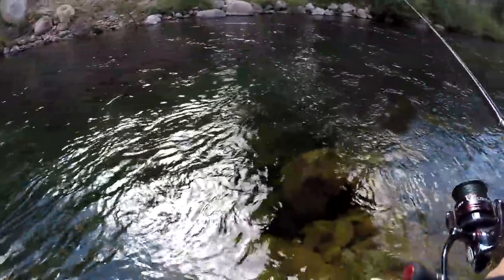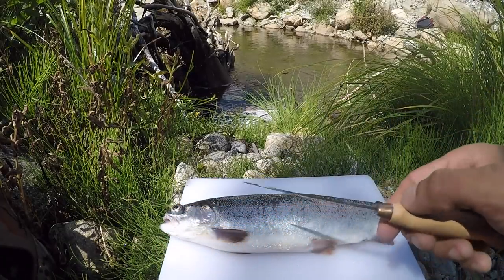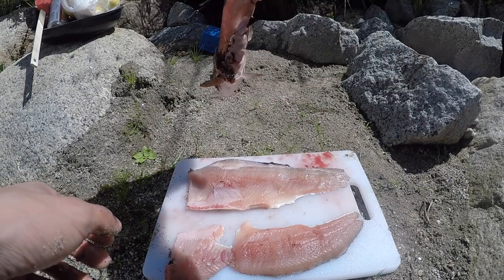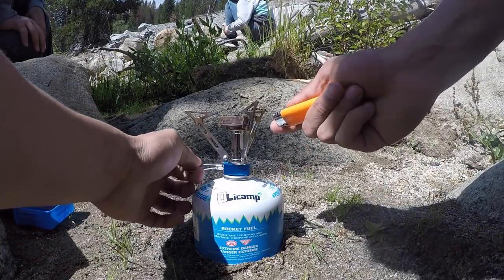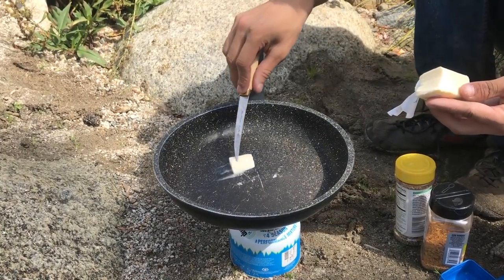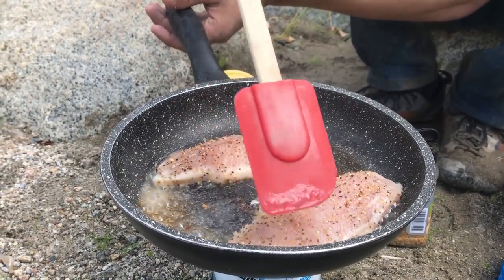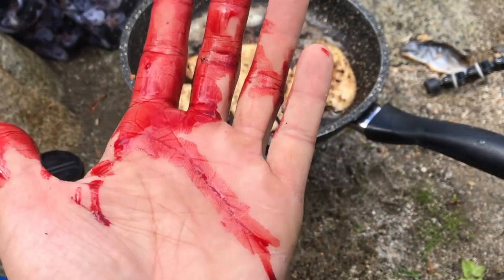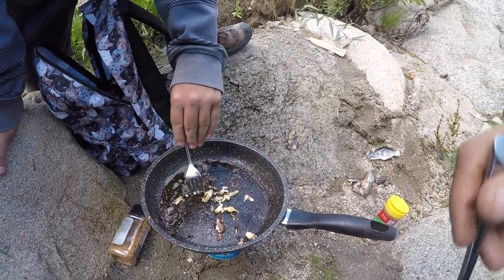CATCH N' COOK: Forest Edition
By popular demand welcome back everyone! I would like to thank everyone for 1 Million Views on my first ever Catch N' Cook! In this video I will Show you how to Cook , Fillet, and Season a Trout out in the Forest! I will be going over cost efficient methods and essentials you will need while in the Forest!  I hope you guys enjoy and please do not hesitate to leave feedback in the comment section below!

Location: Huntington Lake, CA

Weather: Sunny/Partly Cloudy

Water Temperature: 52 Degrees

Outside Temperature: 73 Degrees

v=C63AbbfiFEw

-J